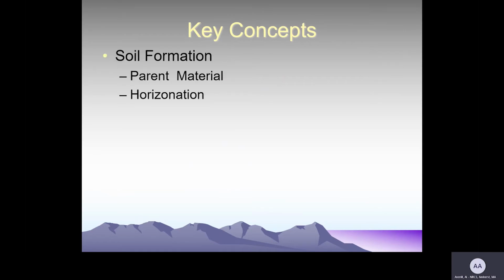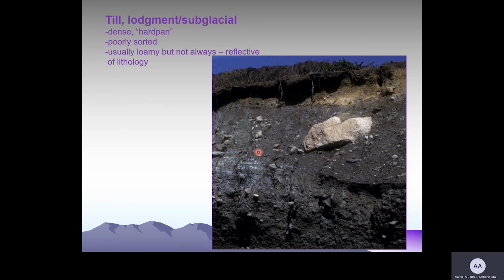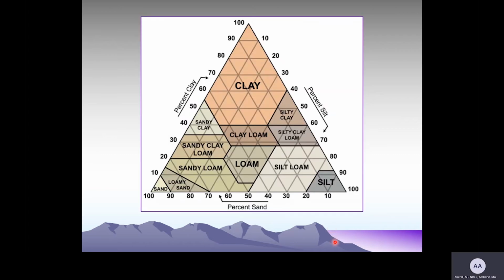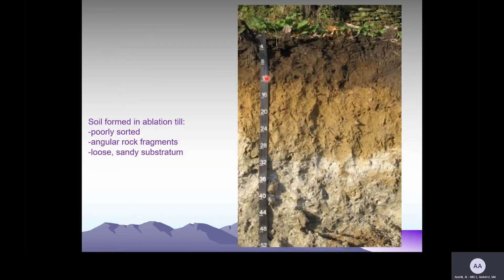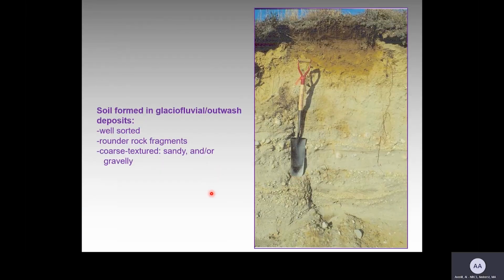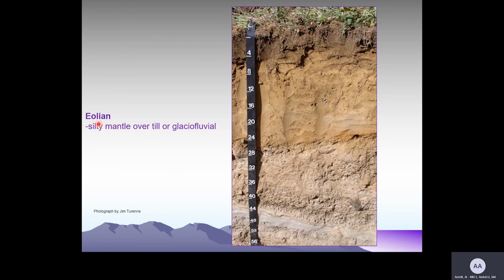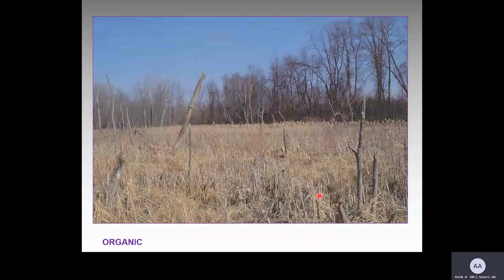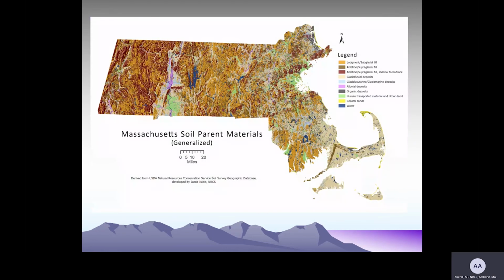Massachusetts Soils - Part 1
Learn about the soils of Massachusetts with soil scientist Al Averill of the USDA Natural Resources Conservation Service.